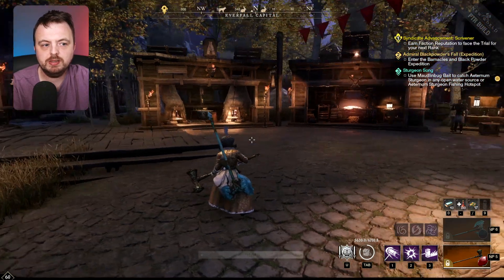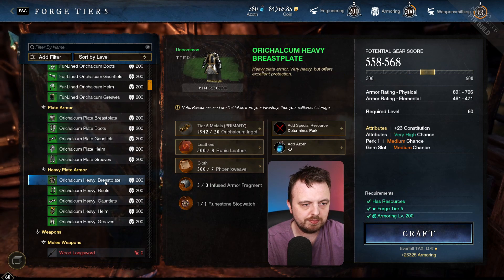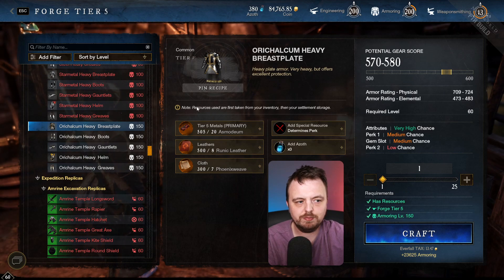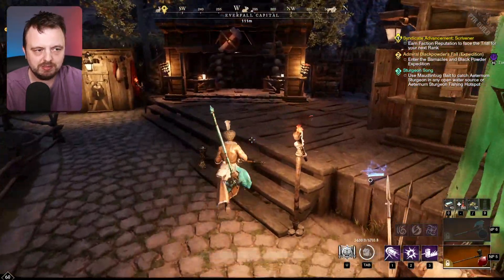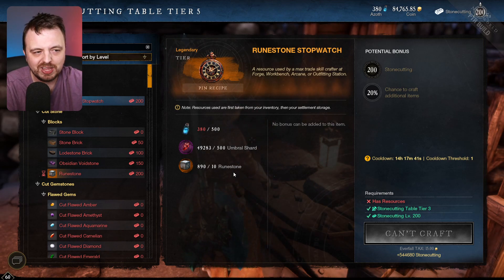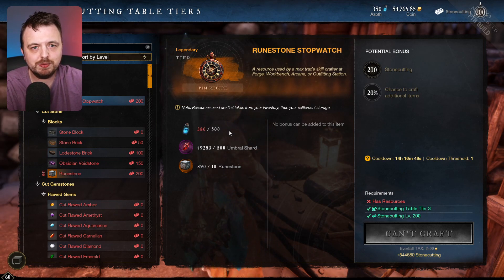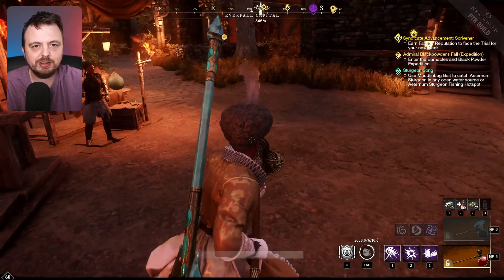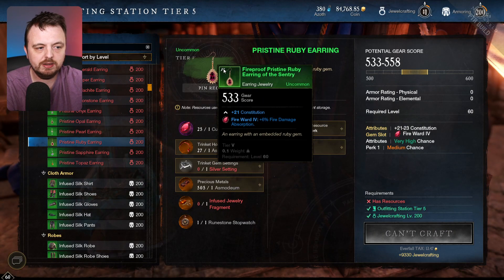Crafting A Legendary Is Getting Easier In New World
Crafting gear score 600 items is getting much easier in New World.